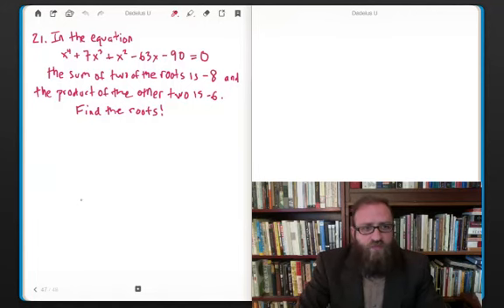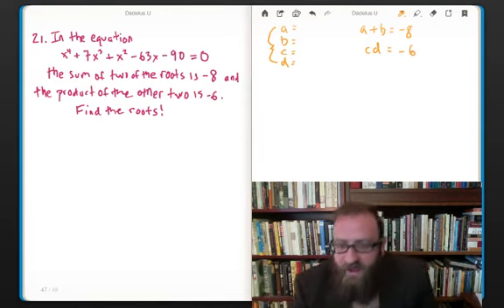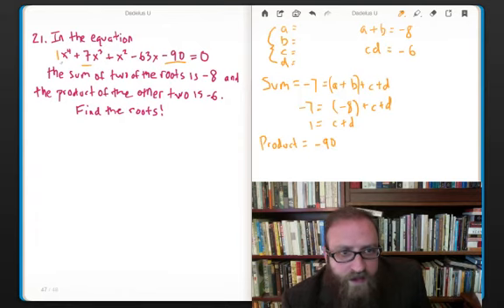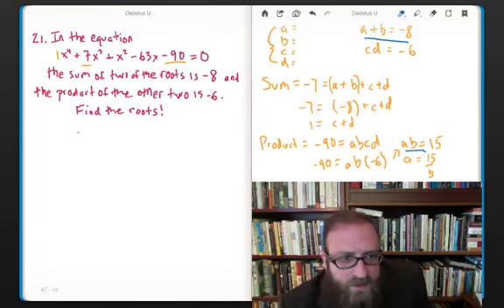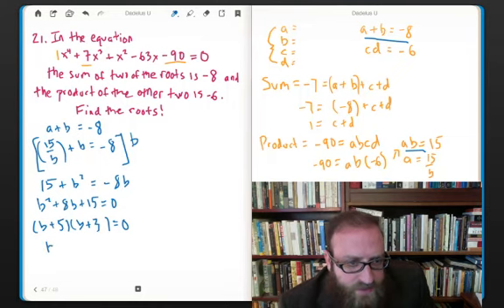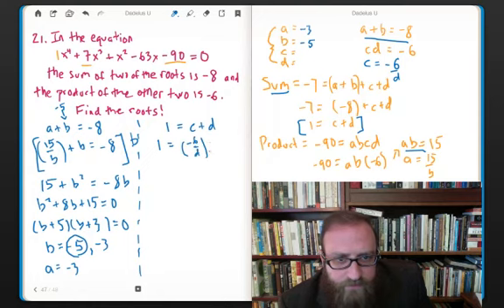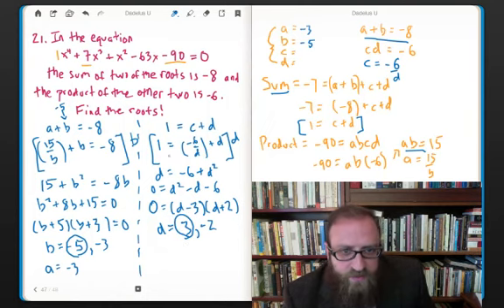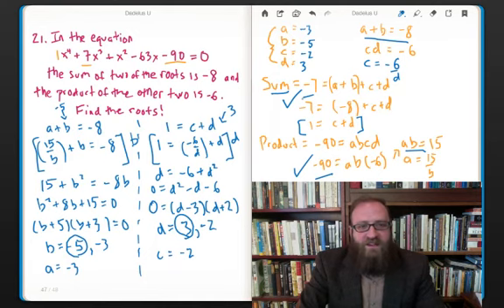Solving Polynomials Part 2: Sum and Product of the Roots Formulas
Yay polynomials! We find the roots of x^4+7x^3+x^2-63x-90=0, given that the sum of two roots is -8 and the product of the other two roots is -6. Sum and product of the roots formulas are all we need!